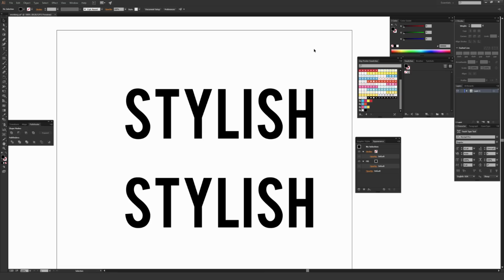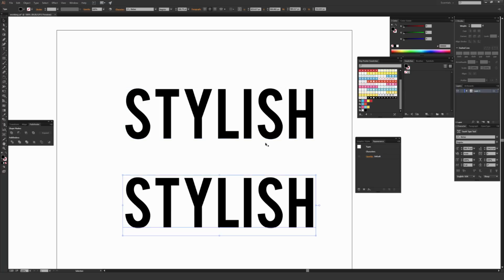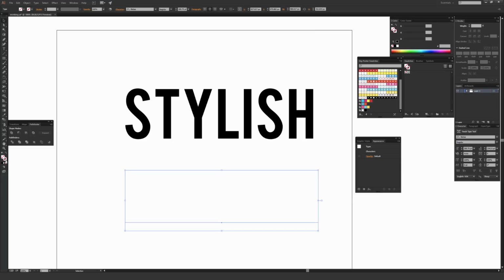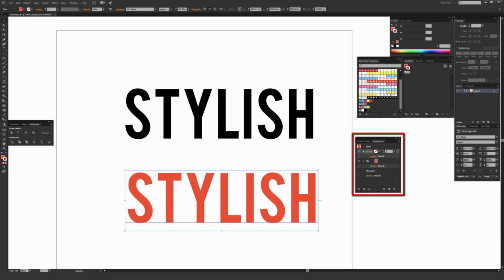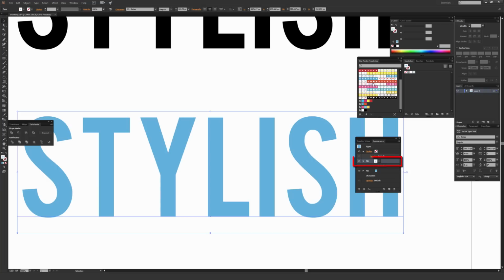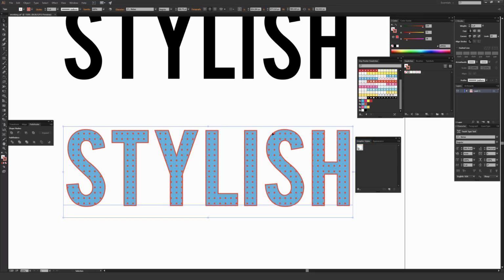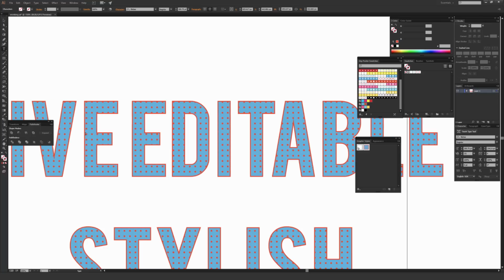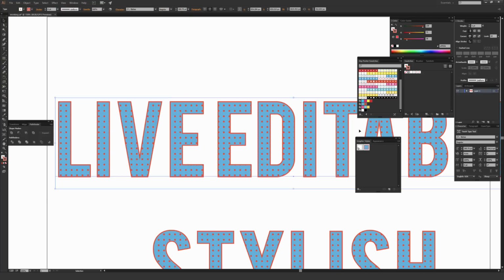How to Create Graphic Styles inside Adobe Illustrator Tutorial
Learn how to create graphic styles inside Adobe Illustrator

This tutorial covers how you can create Graphic Styles inside Adobe Illustrator. Graphic Styles allow you to quickly apply appearance options (from simple to complex) to your type and other objects with a single click. The end result of creating graphic styles can be a whole lot of time saved, which is pretty cool!